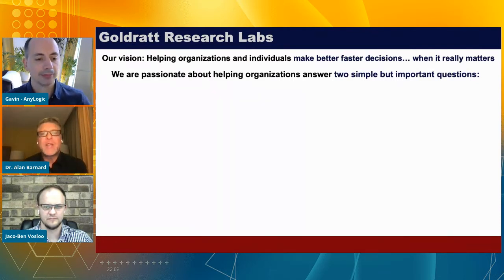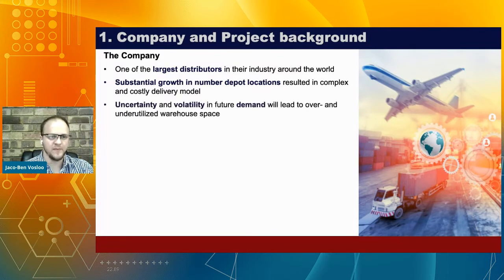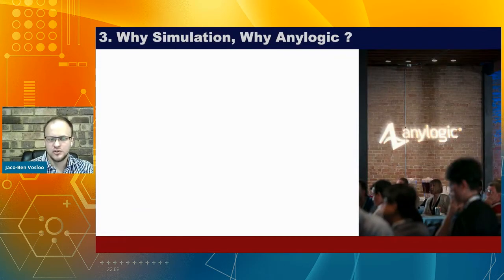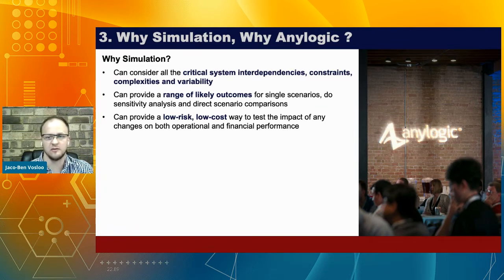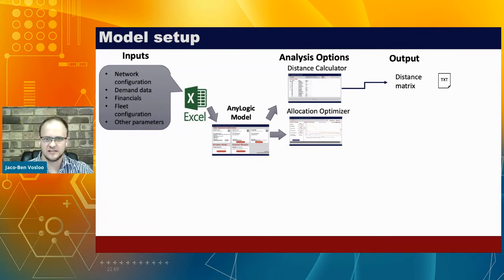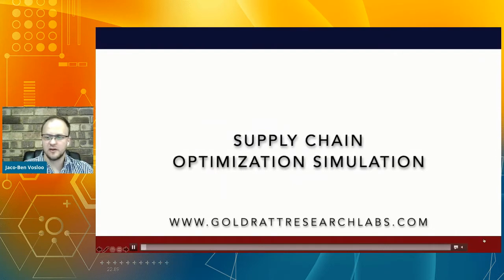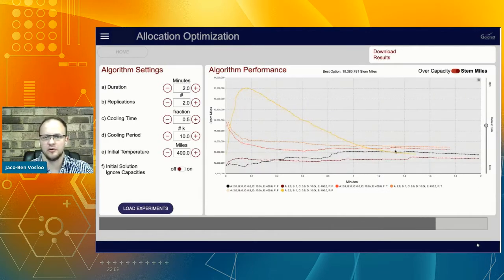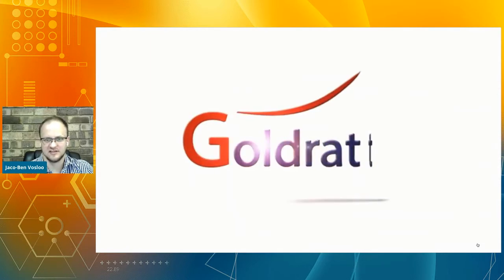Supply Chain Simulation with embedded Vehicle Routing Optimization - DrAlanBarnard & Jaco-Ben Vosloo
In this keynote at the Anylogic 2021 Simulation Conference, Dr Alan Barnard & Jaco-Ben Vosloo from Goldratt Research Labs presented a new innovation in simulation and optimization. They developed a full Supply Chain Network Optimization Simulation for one of the largest consumer products companies in the USA. What makes the model unique is the fact that it has an embedded Vehicle Routing Optimization engine supplied by the PTV Group.
The business outcome of the project included:
a) using the simulation and route optimization functionality to show that the original supply chain network design the company wanted to implement would have been significantly more expensive than anticipated
b) using the sensitivity analysis and scenario comparison functionality, the highest cost drivers were identified, and a new design was created that eliminated these high-cost drivers to achieve an even larger than expected cost saving.